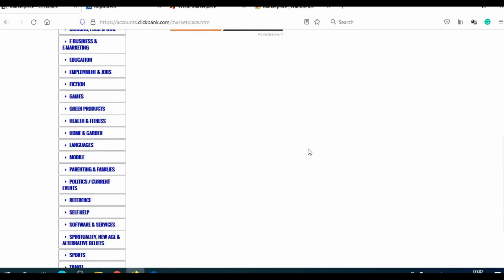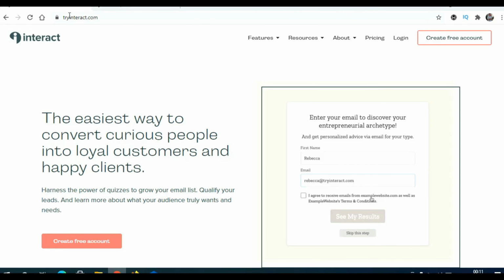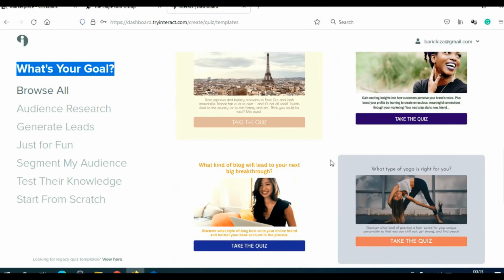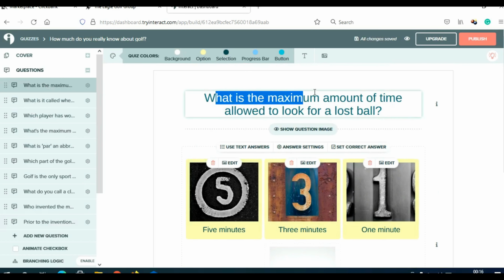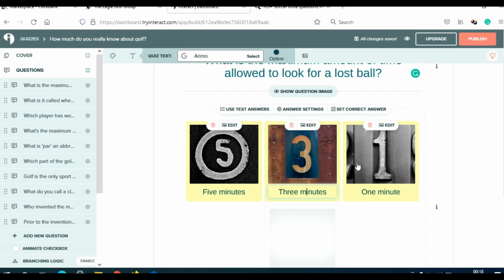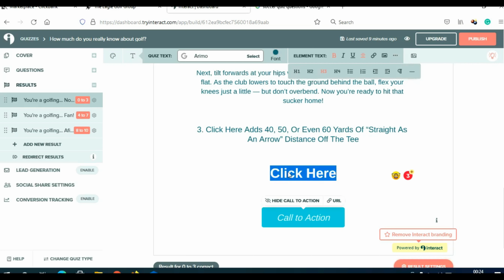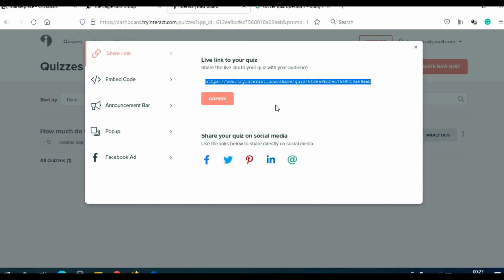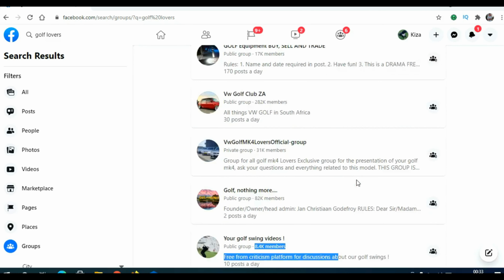Earn $1657 Of Free Money On ClickBank With This Easy 2 MINUTE Quiz Hack (Also Works On Digistore24)